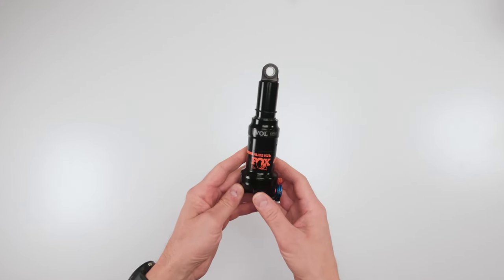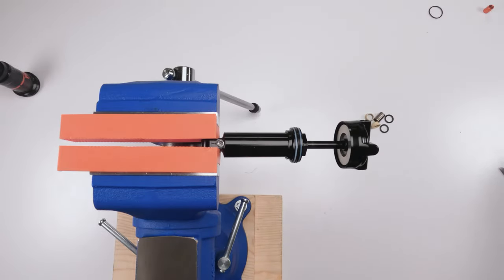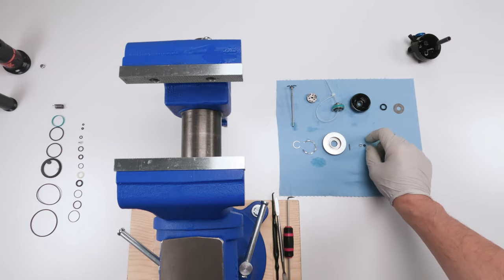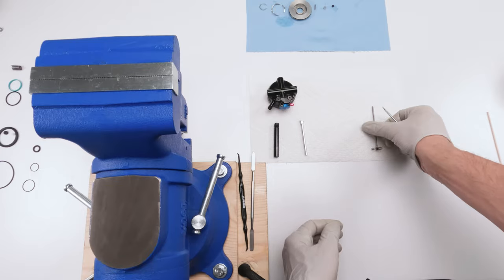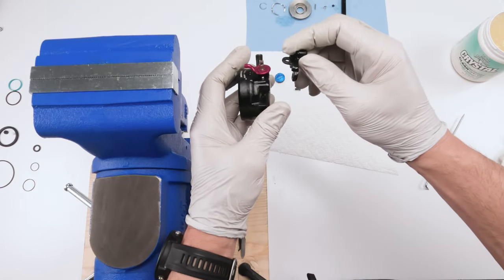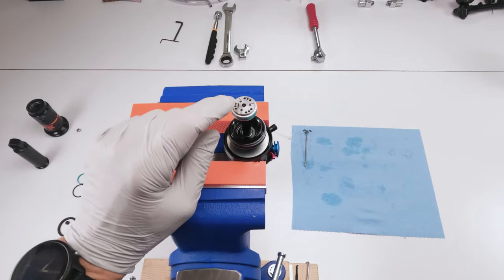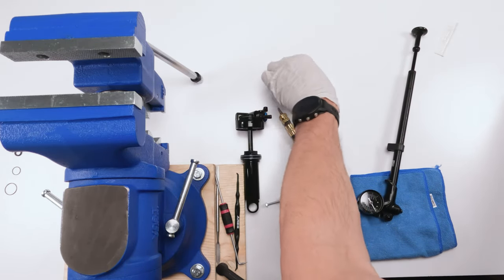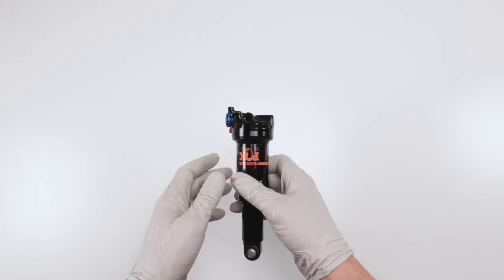Fox Nude DPS Scott Spark Twinloc FULL service guide for beginners. Damper, Air can, Control knobs.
This is a full service video for a FOX Nude 4 DPS Twinloc rear shock off a Scott spark. We will be servicing the air can, damper and the Eyelet/control/dials/knobs (whatever you like to call them)

This service isn't particularly difficult, I'm confident you can do it, but there are some details that you need to be aware of.  This particular Shock came off a Scott Spark. Fox DPS Shocks made for some of the Scott bikes use what is called a "Twinloc" component in the shock, which needs to be serviced as well. Because of this, the Seal kits are different from a typical FOX DPS shock. The seal kit part numbers can be found in the required parts section below.

As always, please leave questions in the comment section and I will respond to them first chance I get

Chapters
00:00 Intro, parts and Tools needed
09:19 50 hour service part 1 (Removing Air can)
12:50 Lower damper service
21:21 Damper piston and Twinloc mechanism  removal
34:33 Shock head removal and shaft service
44:49 Dial/Knobs/Controls removal and service
01:02:59 Shock assembly
01:15:26 The Bleed
01:22:48 Fill IFP Chamber with air (WATCH this please)
01:28:42 Dyno Test
01:30:56 50 hour service part 2 (completing the 50 hour service)

Below are part numbers and links to some tools that you will need to get this service done. Some tools can be found as aftermarket tools on eBay

Required Parts
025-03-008 Oil: AM, FOX Suspension Fluid [32 oz.], 10 WT Green
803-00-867 Seal Kit: SCOTT Nude 3 Boost Valve and Dish Shock Rebuild
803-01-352 Seal Kit: Scott Nude TR/T, Air Sleeve Rebuild

Required Tools

Needles for IFP air fill:
The following needles work good. I prefer option 1 as it's smaller and easier to handle

Option 1

Option 2
This option need a coupler and adapter to work with a hand pump

Needle tip
The below needle has worked very well for me. It’s a bit shorter than a typical needle, but it seems stronger overall.

High pressure pump (buy wherever is cheaper)

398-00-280 Tooling: Eyelet Torque Tool (Optional, Wrench and crows foot will work as well)

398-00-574 Tooling: Dial Indicator, 1" Measuring Range, 0.001" Graduation, 3/8" Stem Diameter
(Any dial that reads to 1000th of an inch will work. Save money here if you can. For those in the US, Harbor Freight sells them at a low price

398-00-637 Tooling: Custom Socket, 5/8", 2016 Float DPS, Piston Bolt
(Aftermarket can be found on Ebay for less)

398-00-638 Tooling: Custom Spanner Socket, 3 pin, Float DPS, Lockout Piston

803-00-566 Kit:Bike IFP Depth Setting Tool Set (Optional)
A caliper can be used for this task, but this tool will make it easier overall

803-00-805 Kit: Shaft Clamps, Shocks, CTD 9mm, 3/8in, 1/2in, 5/8in
Any shaft clamps (Soft Jaw) with this sizing will work. Aluminum will work better than the 3d printed versions

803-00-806 Kit: Tooling, iCD/CTD Dish Shock Dial Indicator Attachment for Plate Lift Measurement
(This tool is only needed if you service the control/dials/knobs (whatever you like calling them).